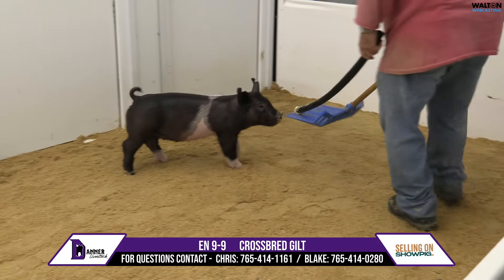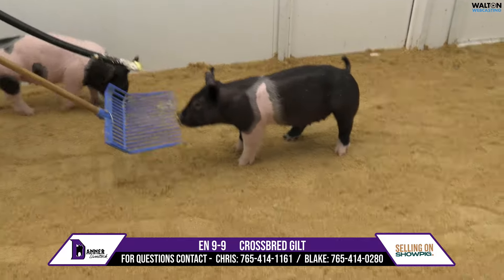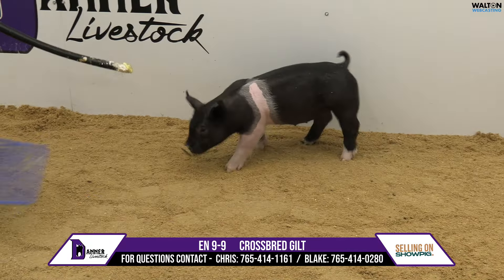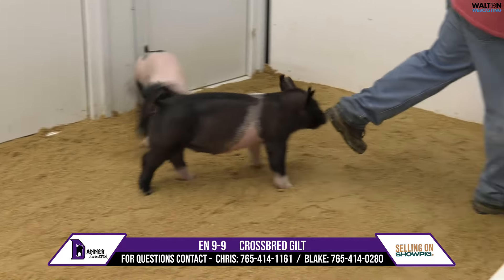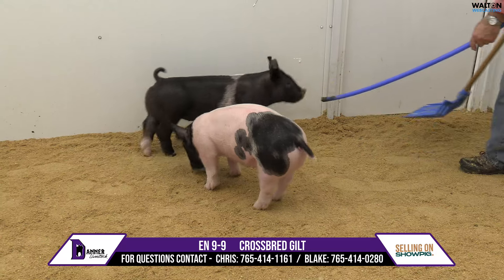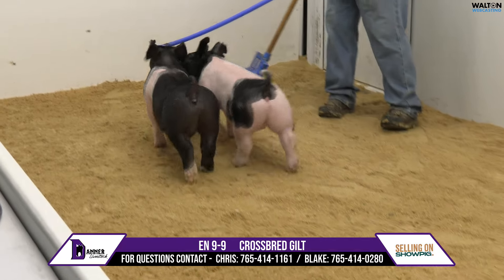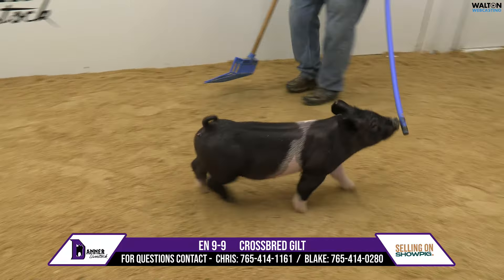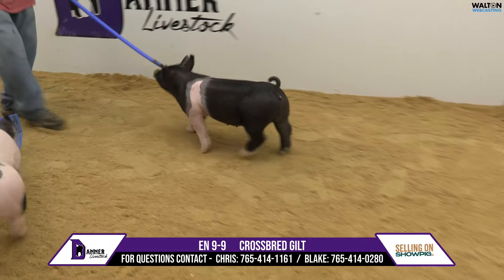EN 9-9 Danner Livestock - Feb 20, 2024 Sale